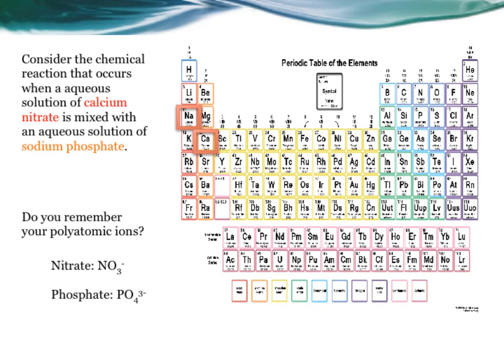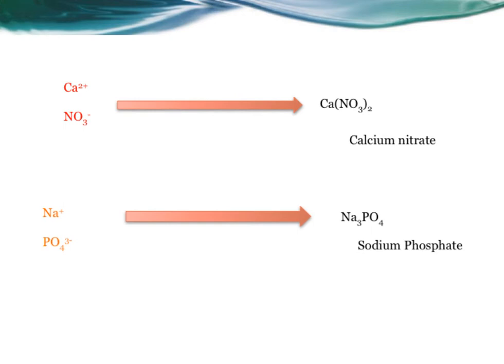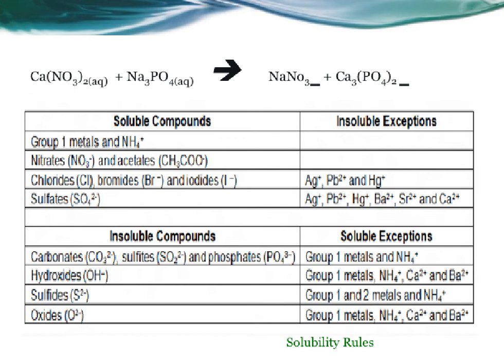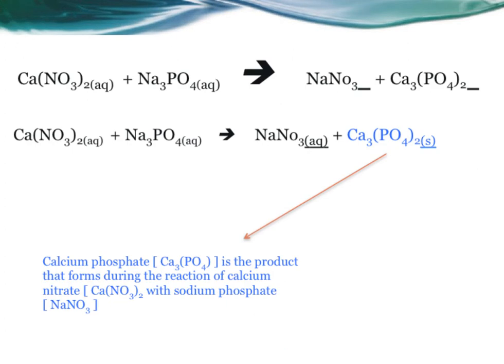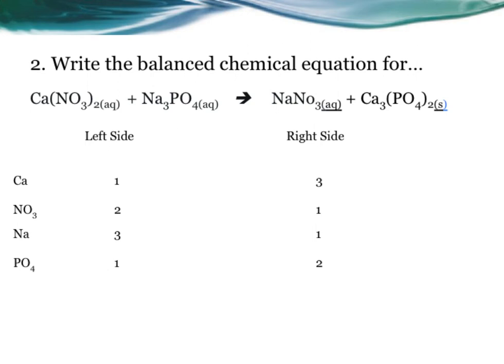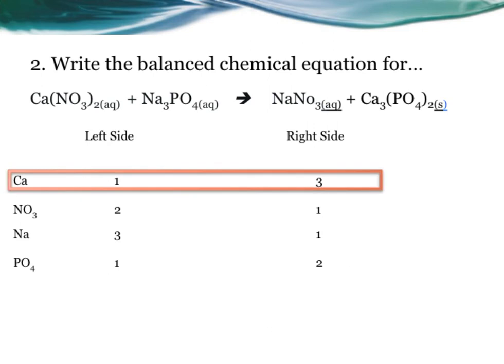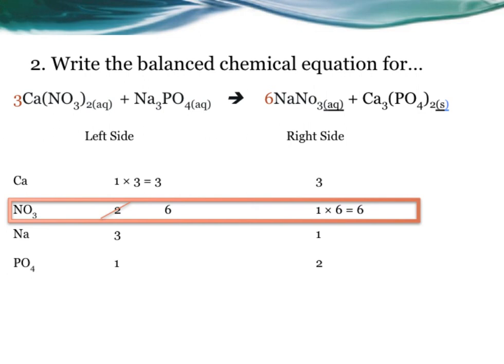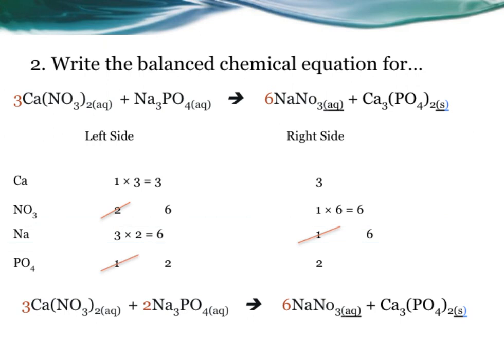Chem102 Fall 2014 Hunter